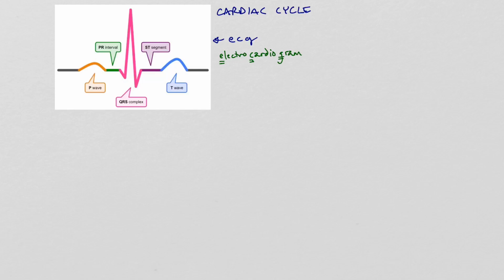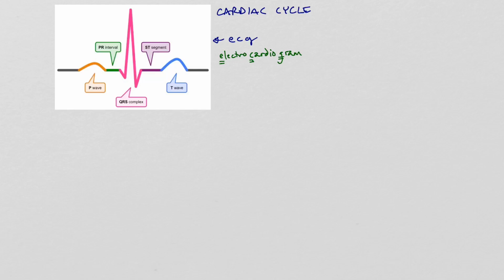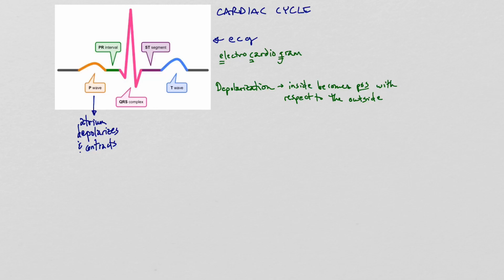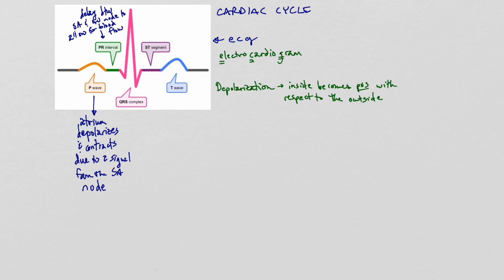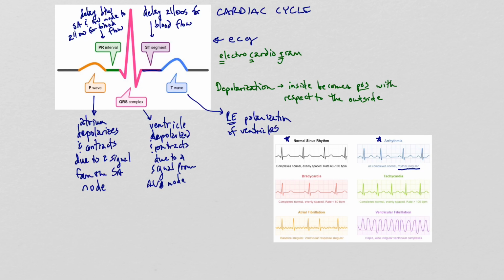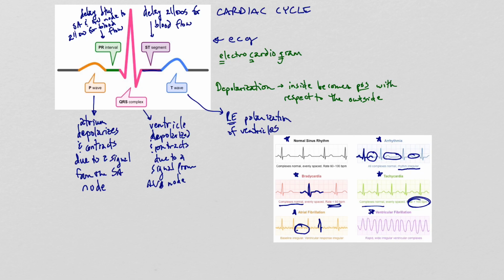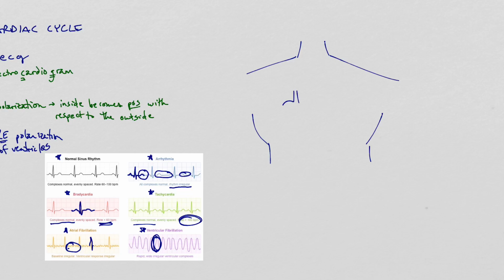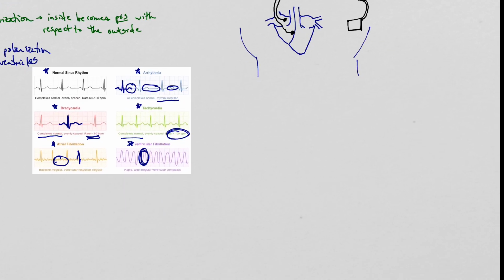How to read an ECG...beep beep.